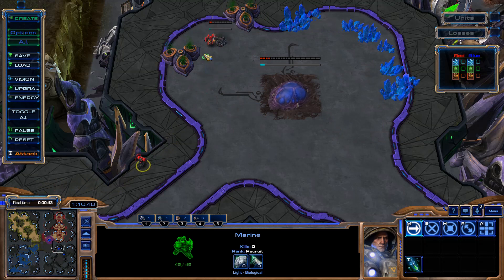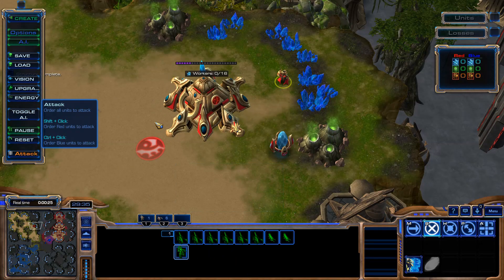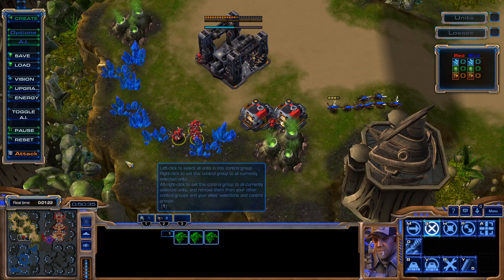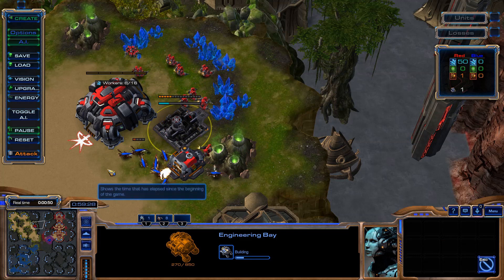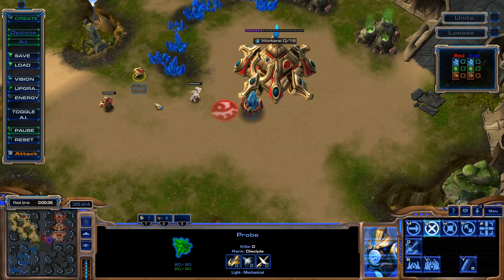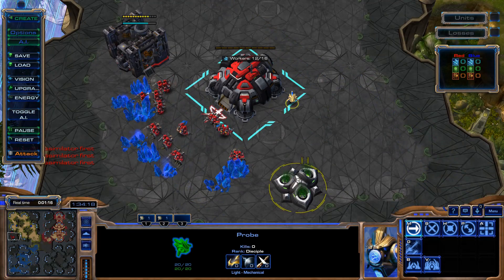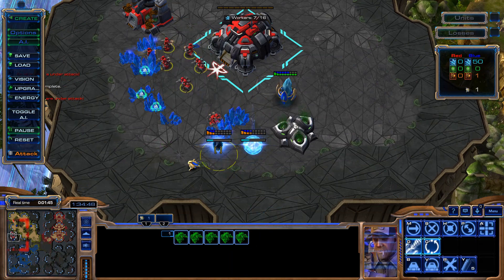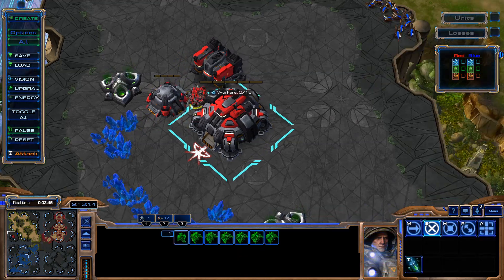Foxhole trick StarCraft2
Foxhole trick allows for the protection of a unit from melee opponents, in the gap between two buildings and a geyser. This provides basic base defense, allows for the preservation of a unit, and can be utilized in a bunker rush. It's great for Terran, who can make doors from a supply depot and easily use the foxhole trick in several stages of the game.

Script:

Straight to the point. I build any building right next to the geyser. I don’t even have to finish it. I make a marine to move in the very corner, so that it goes close to the geyser. Now I start another building right next to it. Thanks to this, the marine is surrounded in a place where there is no space. And no enemy melee can approach him. For certainty, I will set it as close to the center as possible.

When the bunker is ready, I put the marine and SCV into the bunker, set the rally point to the foxhole location, and unload the SCV there. Now, the safe SCV can repair the bunker.

So, prioritization is the main difference when my unit is in a place where theoretically there is no room for units.

In this way, I can save an adept from zerglings, protecting him behind pylons during an attack.

For example, I’ll try to defend a newly built base from zerglings. I’ve constructed two supply depots next to the geyser, and I can calmly open the terran doors, let the marine enter the foxhole, and close the door behind him. The SCVs are in danger, but the marine is constantly firing at the enemy. Later, when the base is ready, I’ll lower the supply depots so they don’t block gas extraction.

Here's an example where I already have a developed base and one supply depot prepared in a good location. In case of an emergency, I can start building an engineering bay to enclose the marine. This quick reaction allows me to slightly strengthen my defense and minimize losses.

Another way to create an entrenchment is to use the corner of the main building, such as a nexus. The corners of buildings are cut so that units can pass through them smoothly, and I will take advantage of this corner and cover an adept in the middle.
I will save the adept from running by zerglings and  prevent the damage they could cause

I can also use a shade and move it to the right place. I can even build around the shade and have an adept there after a while

I can do something similar with a marine. It's easy to get in and out of the entrenchment with Terran doors. I can also use different building configurations, for example, one supply depot and one barracks at the corner, just like the protoss did with the pylon and gate.

It's possible to use the foxhole trick during a cannon rush. I can protect the first probe with two pylons to make it safe from attacks. Then, I can use a second probe from another side to distract the opponent, and after a moment, release the first probe, cancel one of the pylons, and start building photon cannons nearby.
Another advantage of keeping a probe in a foxhole is blocking the enemy from building gas. It works on a similar principle as preventing gas steal by positioning your own worker close to the geyser.

Now for some fun facts! We can insert a unit into the foxhole using a transporter, and similarly, we can extract it. If we happen to have a high templar there, we can call for the help of his twin brother and merge them into an archon, which will appear outside.

Here's another non-obvious thing - in a foxhole, we can only fit one unit. The exception is a worker. If we give it a gathering command, its mode changes to mineral walk and it can pass through other units. Although it can't get out of the foxhole, the game then recognizes that this place is allowed for another unit to enter. So, I'll use a bunker, set the rally point, and inject another SCV there. Then another one. and another. I can stack a larger number of SCVs on top of each other like this. And if I turn on auto-repair, their repair speed will be incredible.